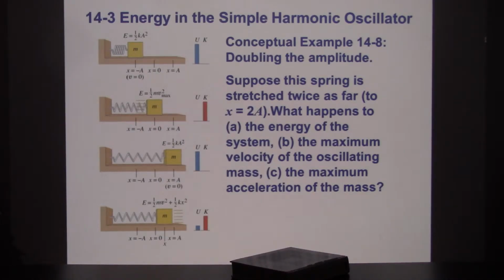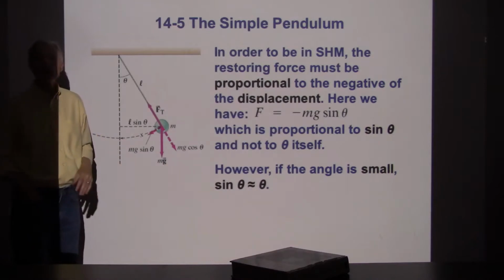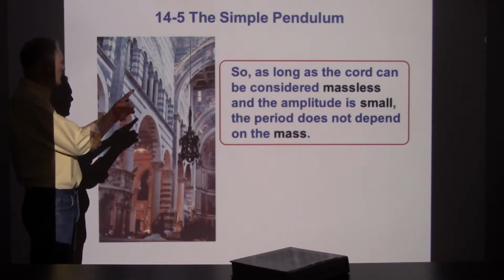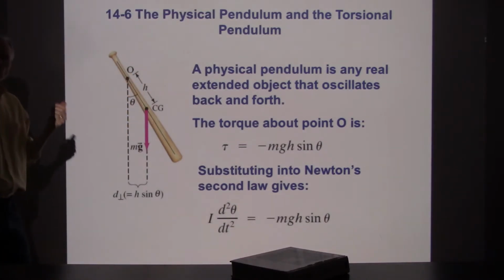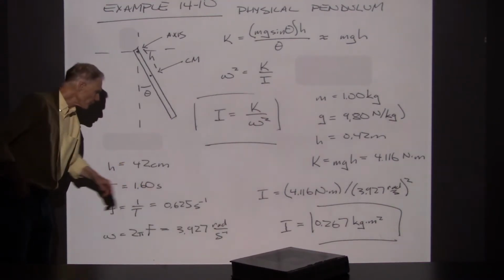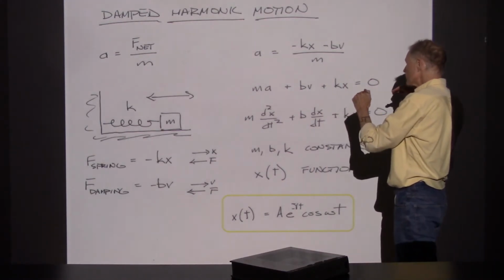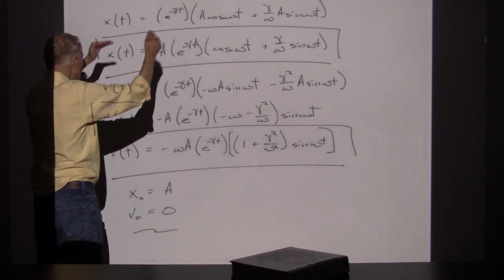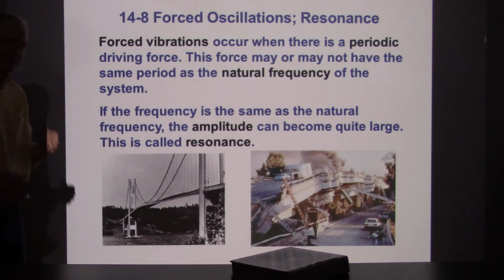Laney College Physics 3A Chapter 14 Lecture 2